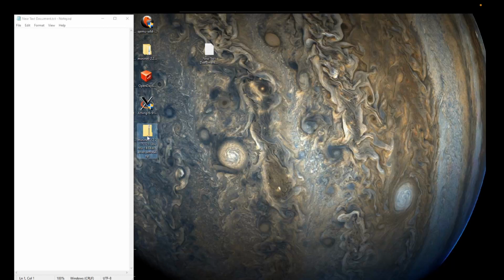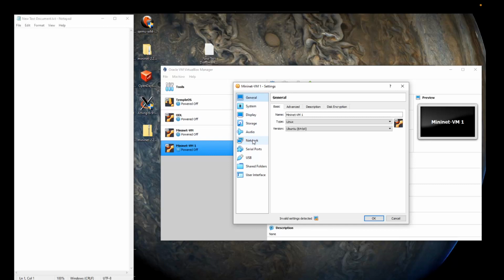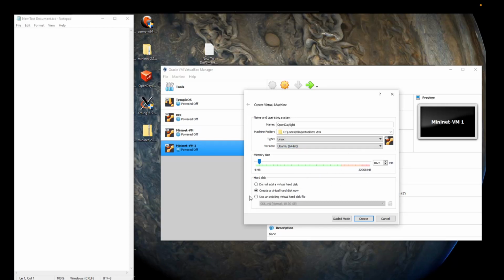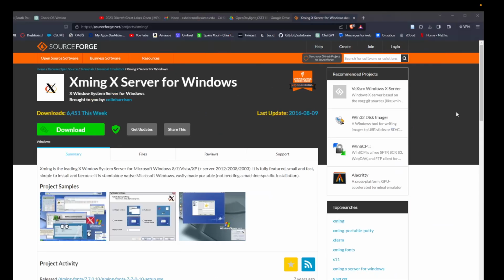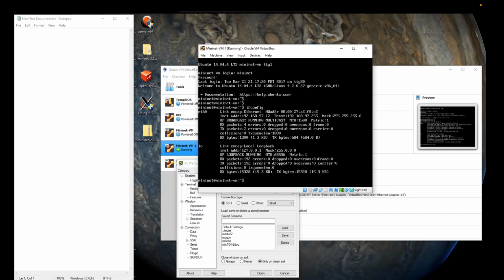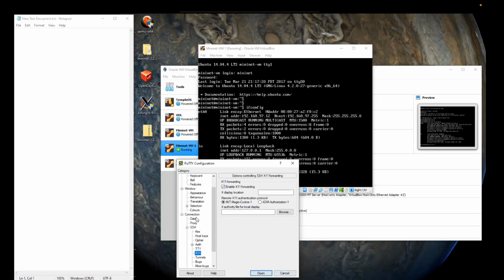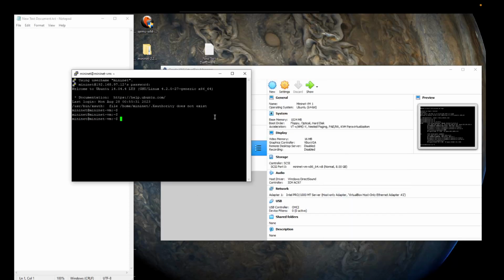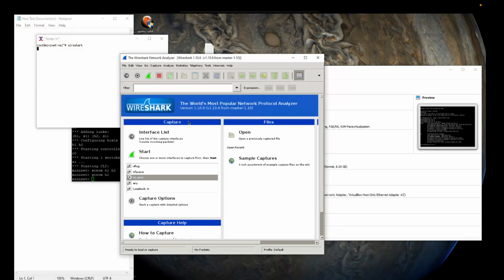Windows Images, XMing and SSH